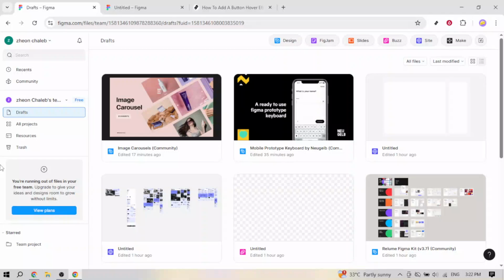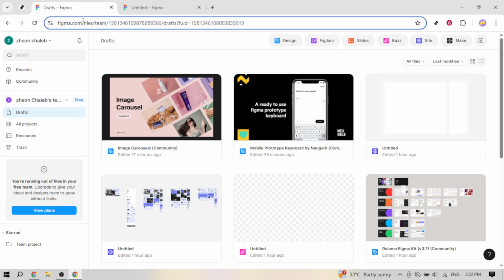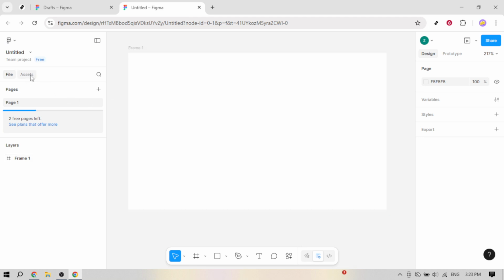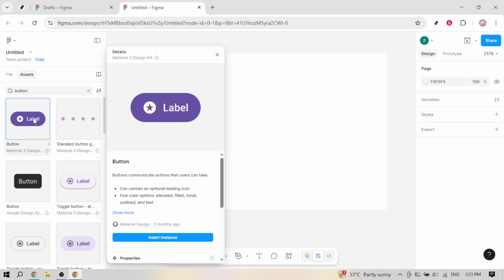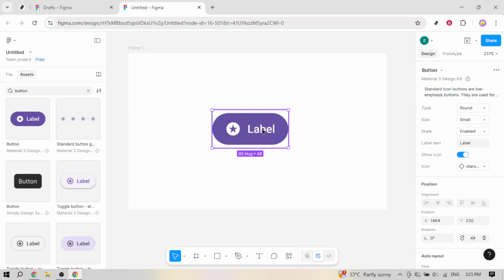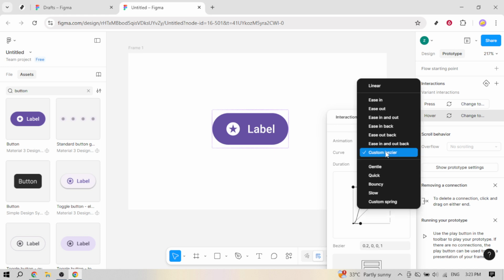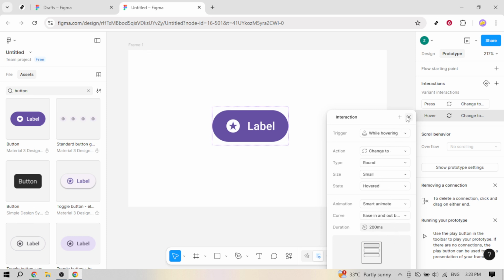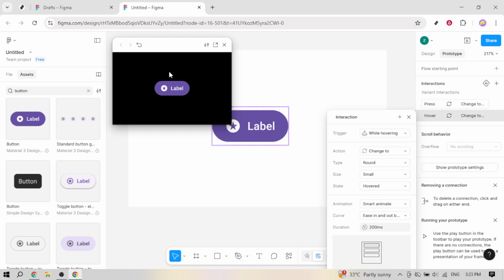How to Add Button Hover Effect in Figma 2026 (Create Interactive Button)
how to add a button hover effect in Figma to make your UI designs feel interactive and realistic. In this tutorial, you’ll create hover states using components, variants, and Prototype mode—no plugins required.

This step-by-step guide shows how to design default and hover states, connect them correctly, and preview smooth hover interactions. Perfect for beginners and UI designers who want professional button interactions in Figma.